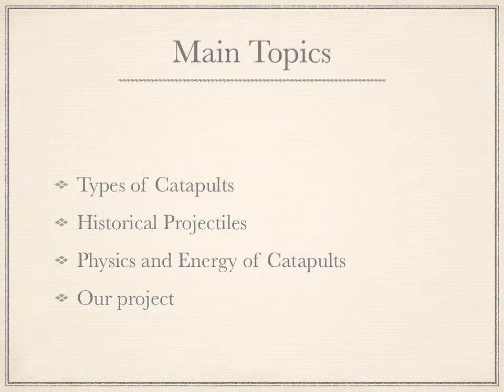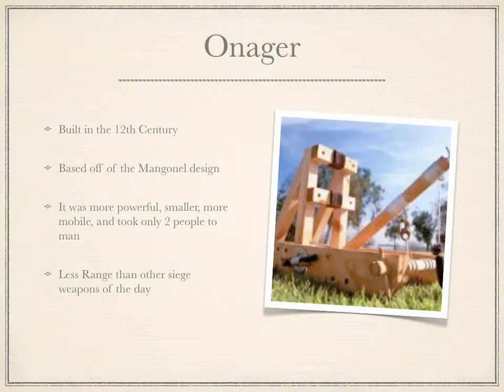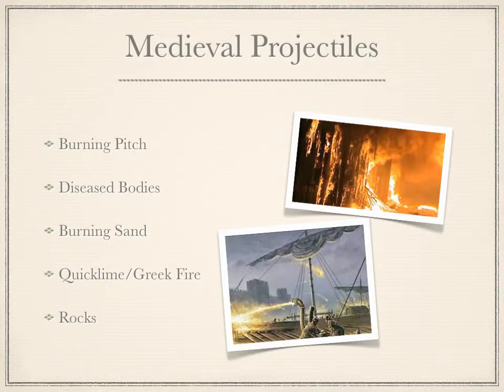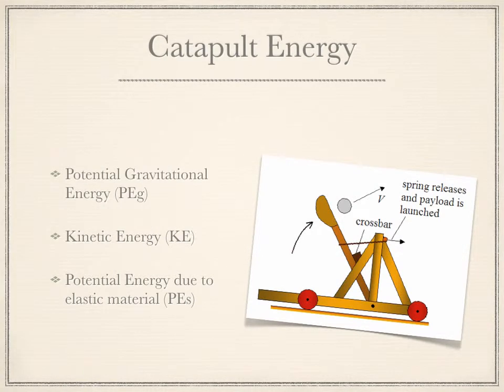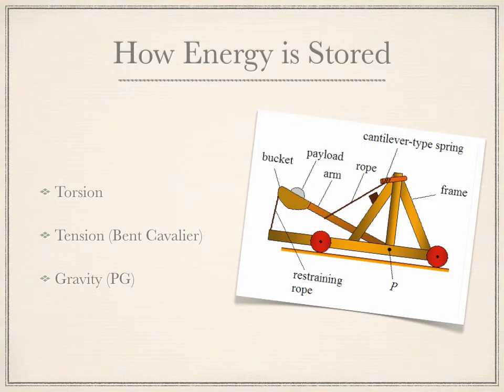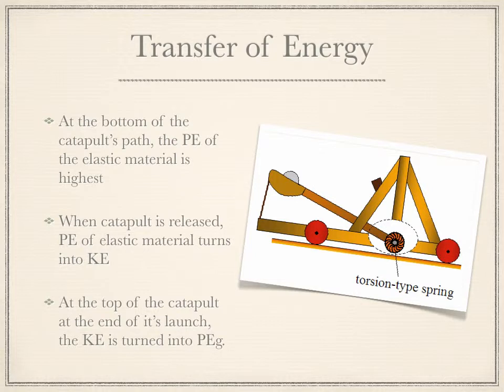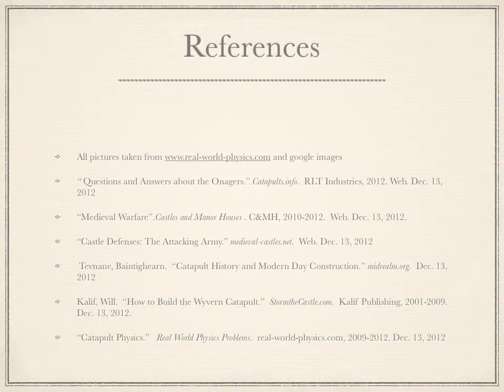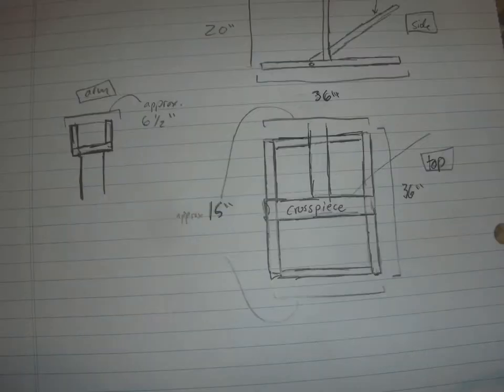catapult presentation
Documentary of our physics assignment.  Tanner cox Walter Banks Period 3